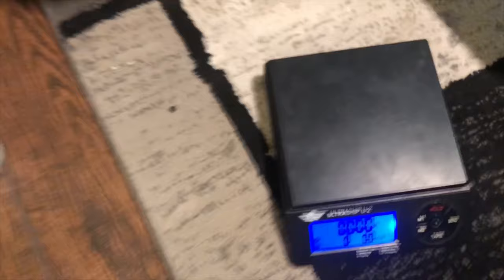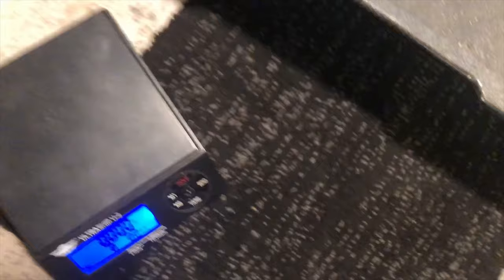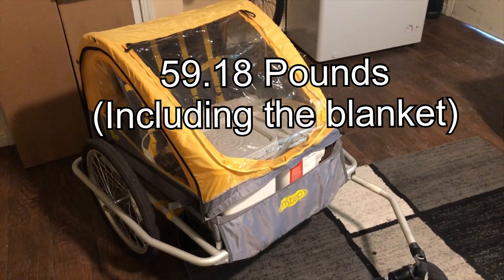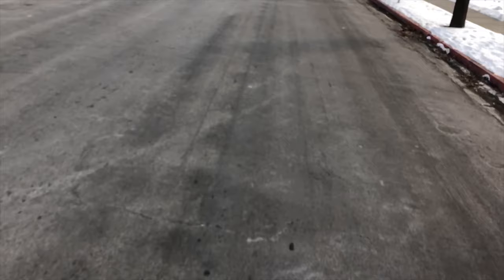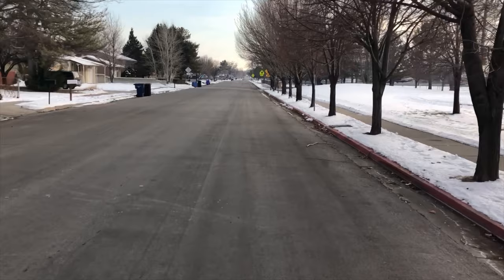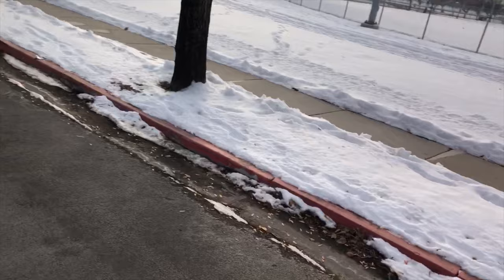Pulling Bike Trailer With Electric Skateboard!!!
In this video I give a demonstration of me pulling a bike trailer with my electric skateboard. Watch my last video to see how I connected the trailer to my skateboard!!